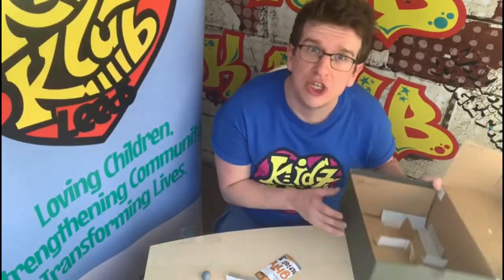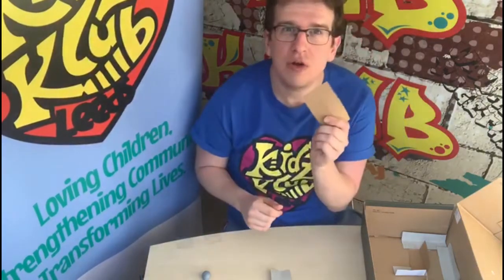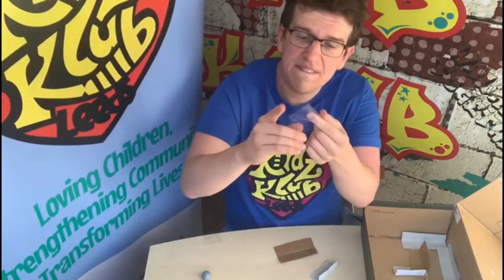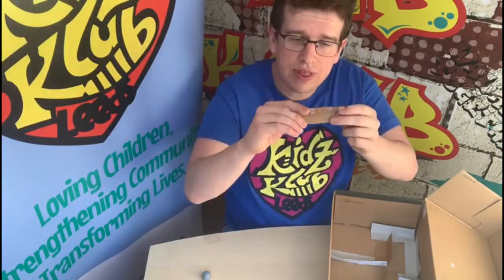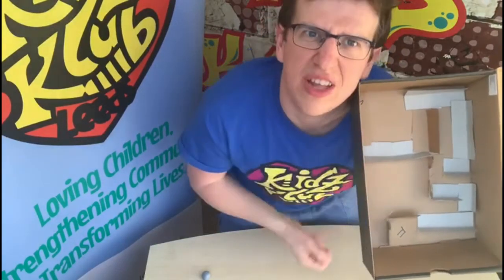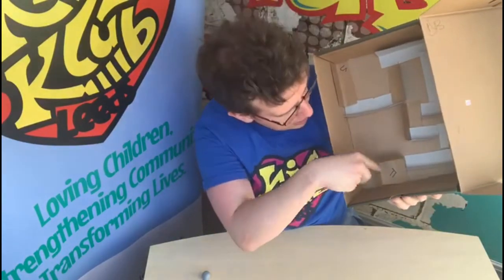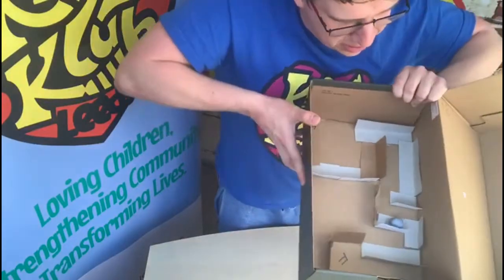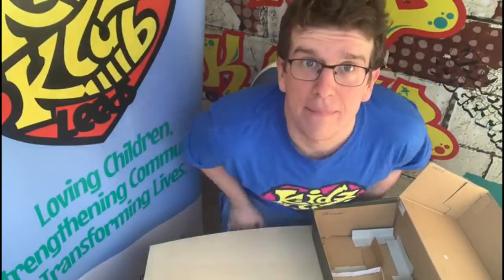Hub Klub craft make a marble run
In this video Andy shows us how we can make a marble run just from using an old cardboard box and some Sellotape.